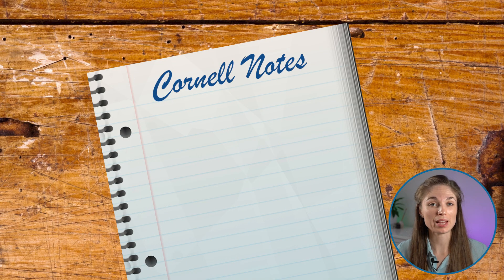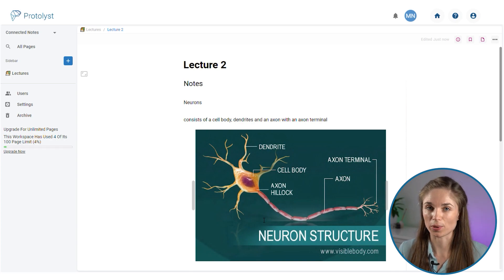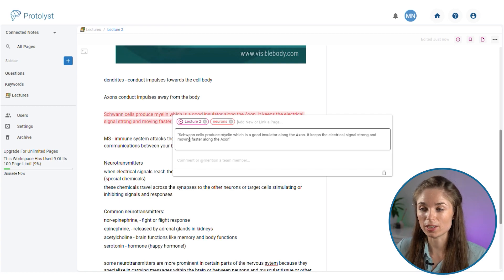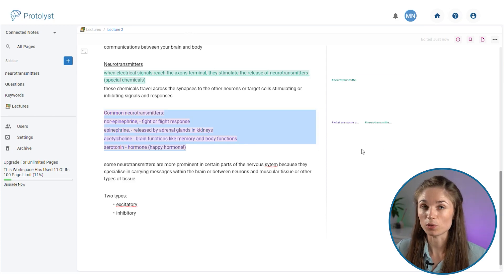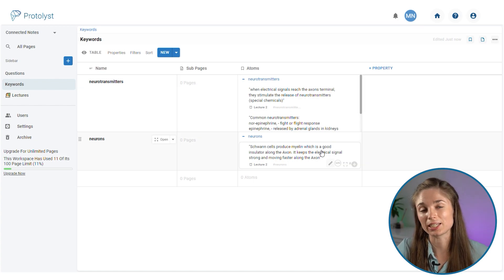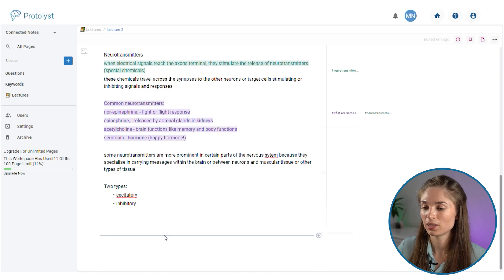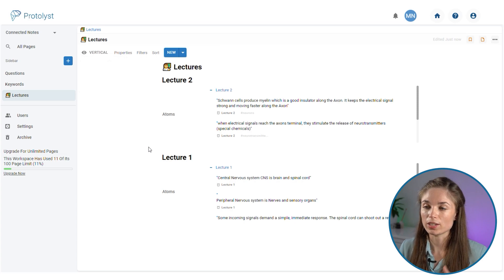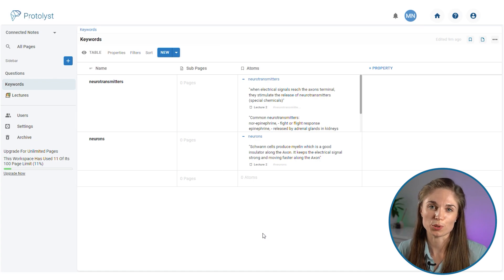How to take Digital Cornell Notes - Protolyst Workflow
Today we'll take a look at building a workflow for Cornell Notes on Protolyst. See how saving key information as Atoms and using Tags for your Cues can unlock more from your notes by building an interconnected System

00:00 Cornell Method Recap
00:35 Taking Notes on Protolyst
01:00 Keywords and Questions Tables
01:21 Adding Keywords to your Notes
02:42 Adding Questions to your Notes
03:15 Why use Atoms and Tables?
04:30 Questions - Testing Yourself
05:05 Summary
06:05 Previewing your Notes in a Table
07:10 Outro